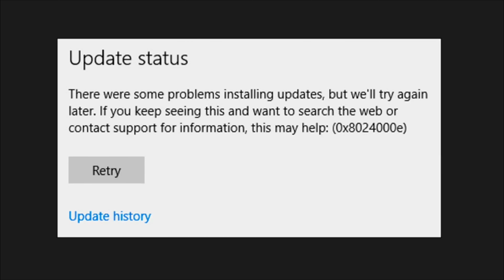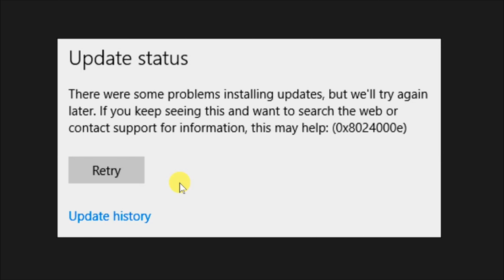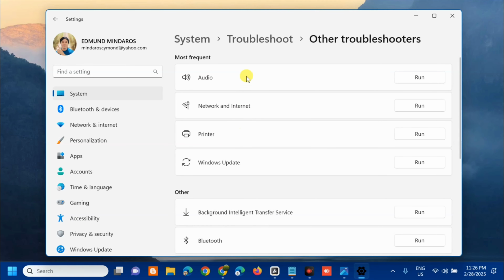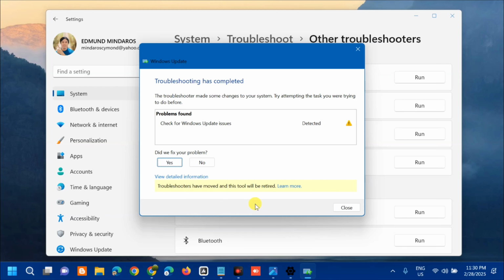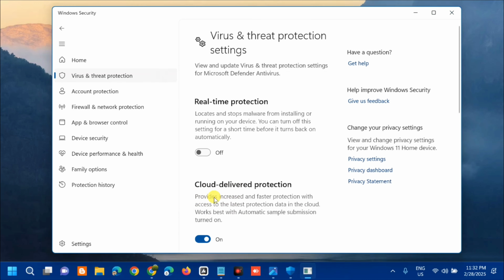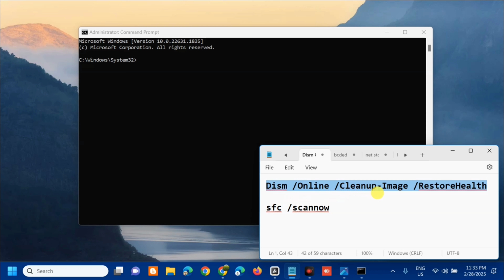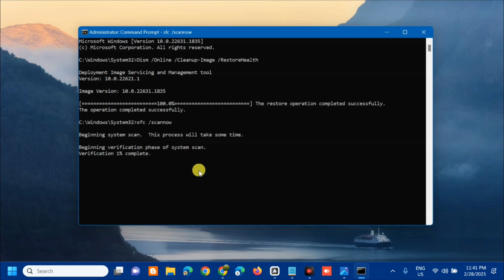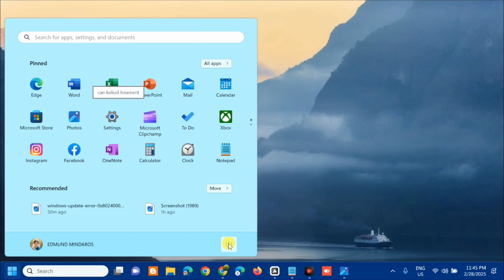How To Fix Windows Update With Error Code 0x8024000e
These updates are typically identified by Knowledge Base (KB) numbers that provide additional details for each respective update. Updates exist in various forms, including security updates to patch vulnerabilities, cumulative updates that roll multiple enhancements into one, and feature updates that introduce new functionality.

The Windows Update error 0x8024000e emerges when issues develop within either update components or update database structures. Your system displays two symptoms upon error occurrence: Windows Update fails to install updates and the installation process stops in mid-cycle. One of the more common reasons for errors such as 0x8024000e is corruption within the Windows Update components, which can disrupt the normal update process.

Run Windows Update Troubleshooter:
1. Type Troubleshoot into the Windows search bar and press Enter.
2. Next, on the right side of the window, select Additional troubleshooters/Other troubleshooters.
3. Scroll down to locate the Windows update option and click on it.
4. Click on Run the troubleshooter/Run and allow the process to complete.
5. Once it is finished, repeat this process with Network troubleshooter.
6. Restart your system.

Temporarily Disable Antivirus Software:
1. On search menu type windows security.
2. Select Virus and threat protection.
3. Open your antivirus software.
4. Navigate to the settings and temporarily disable real-time protection or shields.

Repair System File Corruption:
1. Type cmd in Windows search.
2. Right-click on Command Prompt and pick Run as administrator.
3. User Account Control will ask whether you want to allow changes click Yes.
4. Copy and paste this command and hit Enter: sfc /scannow
5. Wait for the scan to finish And restart your PC.